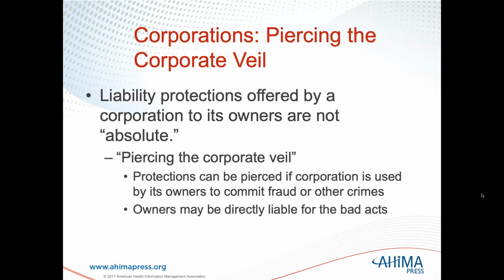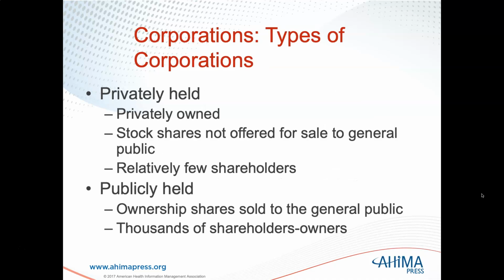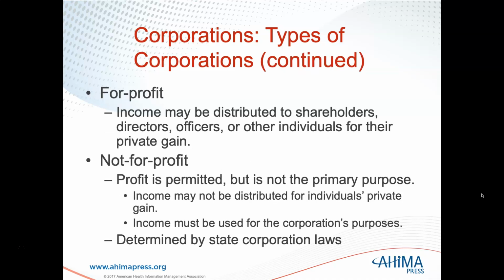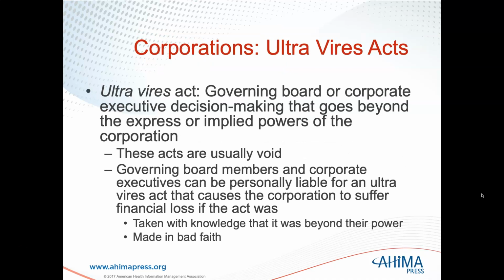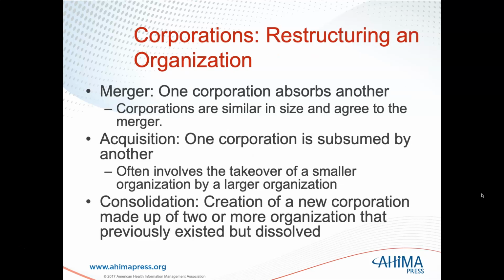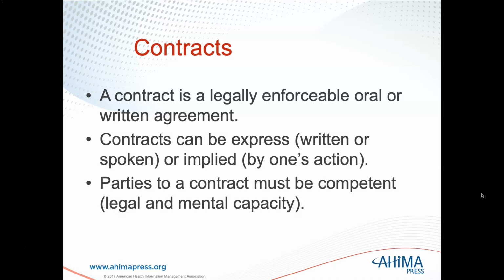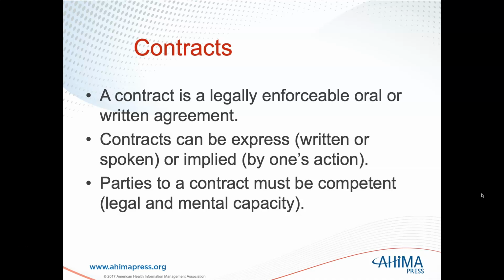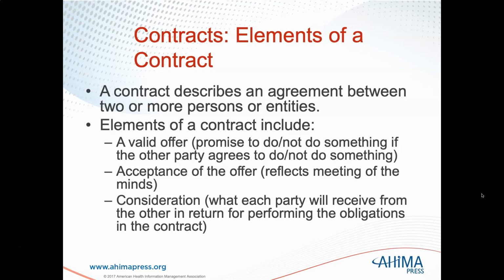HIT 421 Week 4 Ch 7